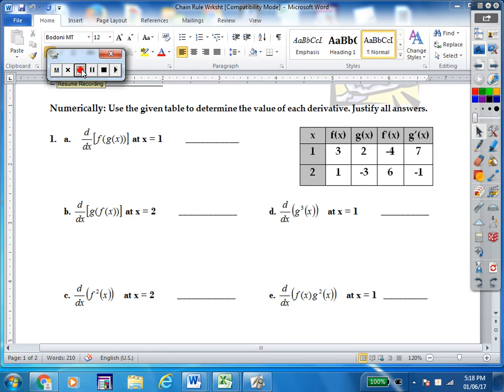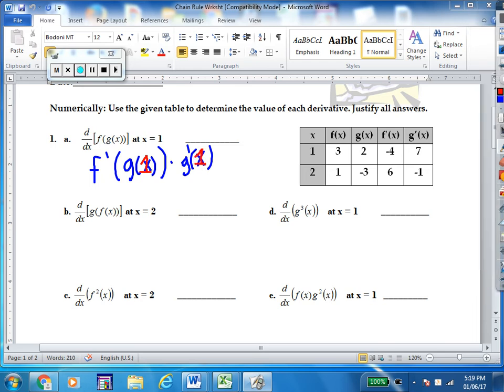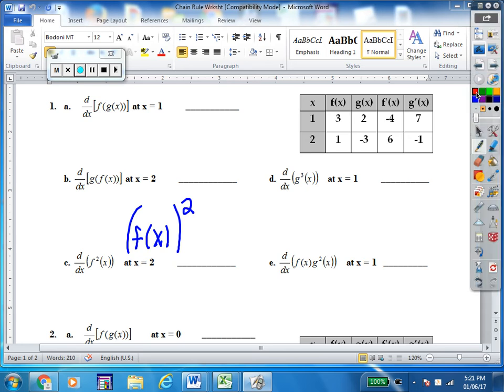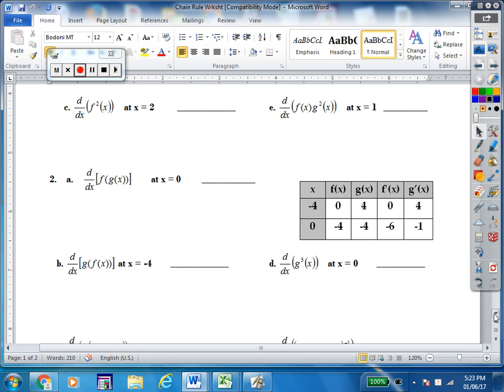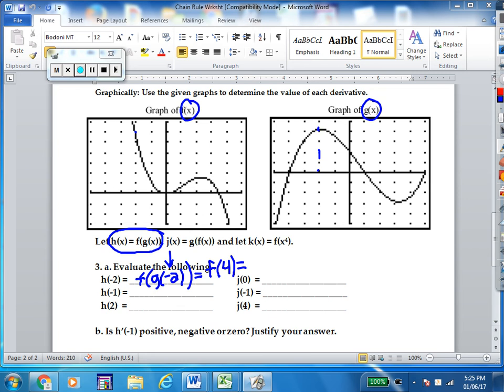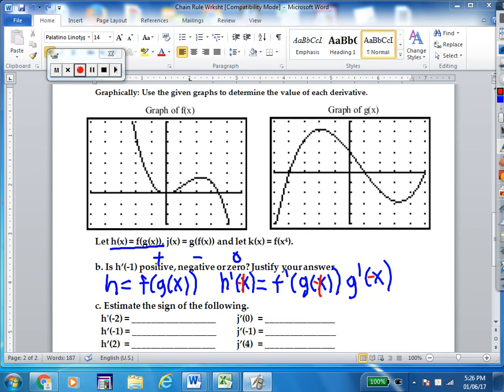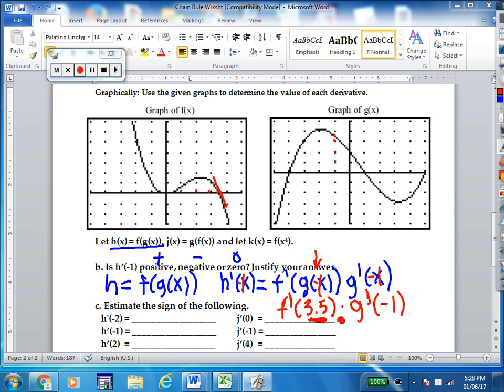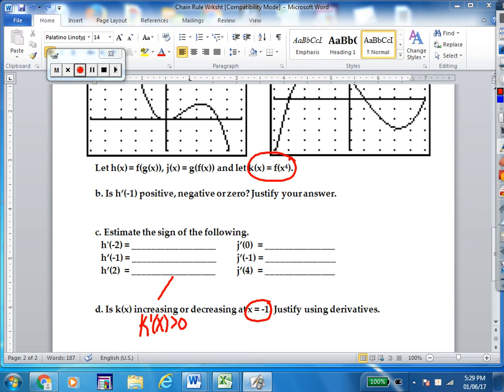Chain Rule Video 4 Numeric and Graphically